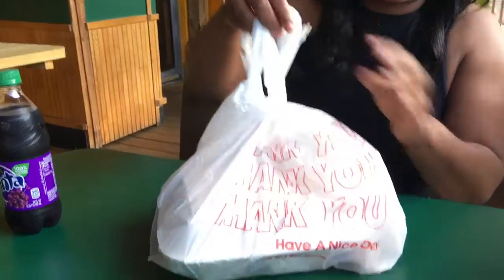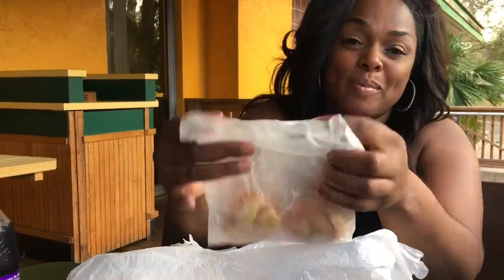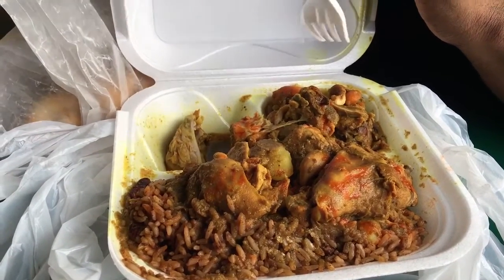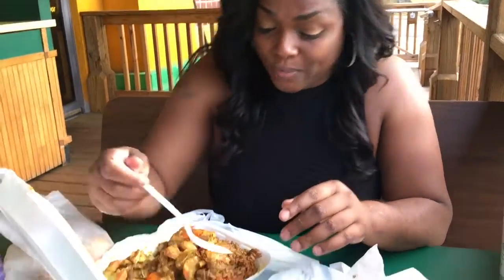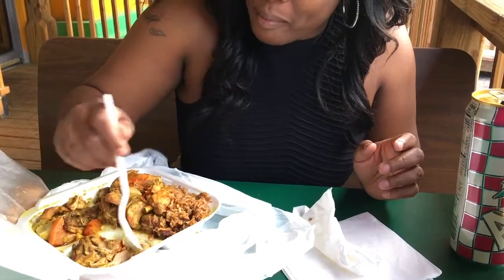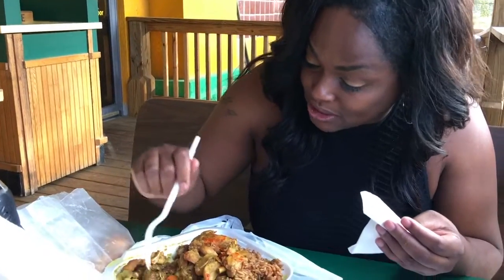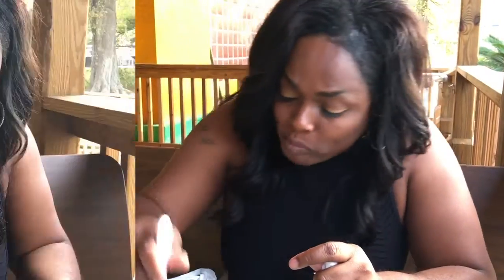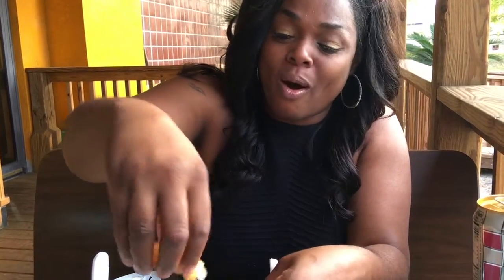Taste of Jamaica - Orlando Florida (Curry Chicken & Rice)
Hey YouTubers, here's another video just for you. Taste of Jamaica from Orlando, Florida.
I hope you enjoy this one :D

Remember to hit the "like" button, if you enjoyed it.!

Casual cafe decorated in cheery traditional colors, serving Caribbean & West Indian dishes.

About Taste of Jamaica:

At Taste of Jamaica Restaurant, we pride ourselves with serving only the finest Jamaican and West Indian food in Orlando. Our menu includes a large selection of fresh, delicious island dishes and appetizers that won't break your budget. "Quality" is our motto, so we go the extra mile to provide the highest level of service that matches the high quality of our meals.

As always, we welcome your opinion on how we can improve our service even further, so please feel free to let us know.